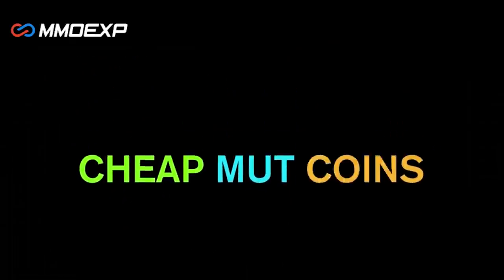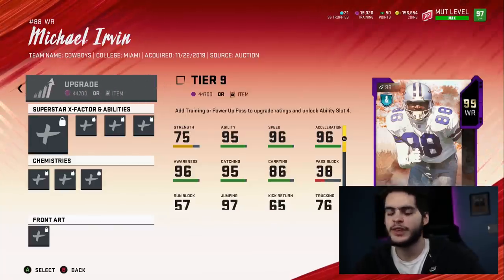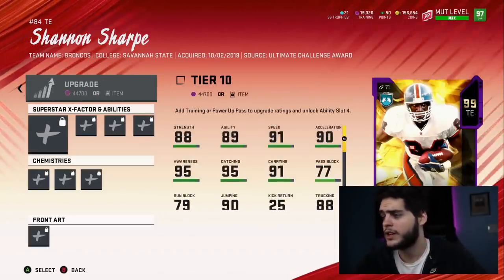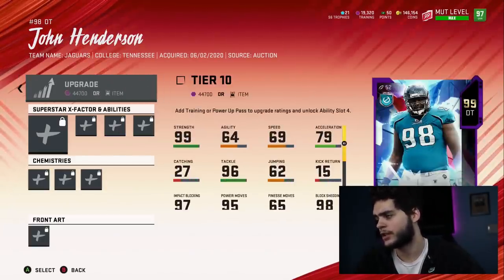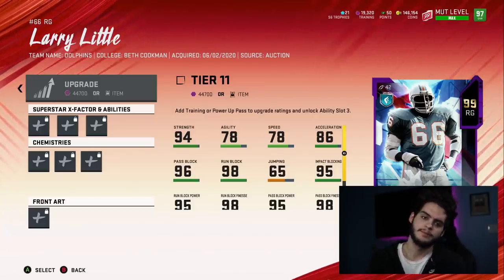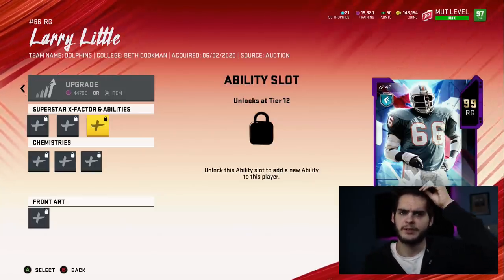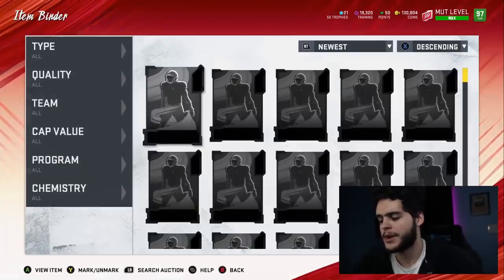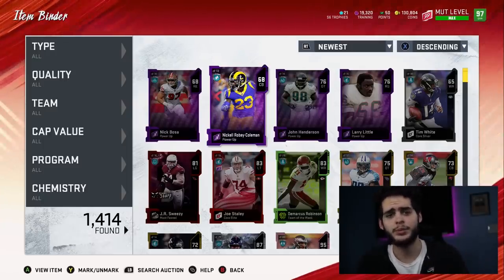POWER UP EXPANSION IS NOW 99'S! GET SUPER CHEAP 99'S! NEW 99 IRVIN, BOSA, AND MORE! | MADDEN 20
mut 20
 ULTIMATE TEAM
poodle

madden 20